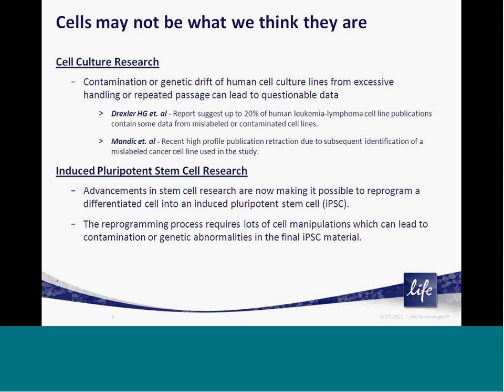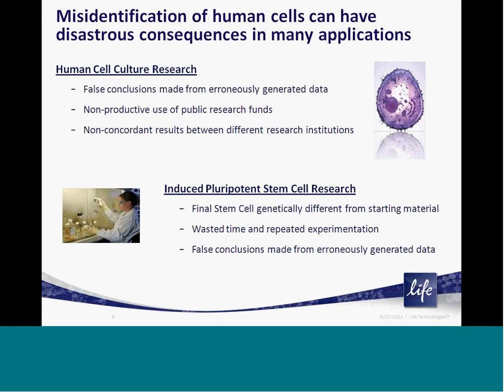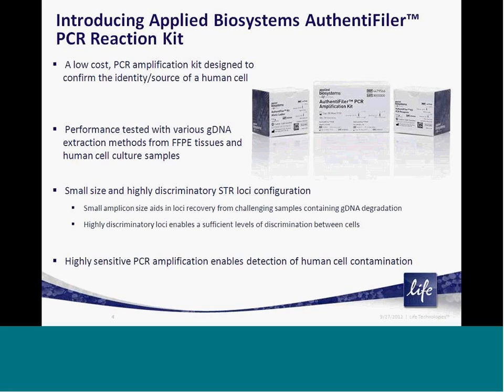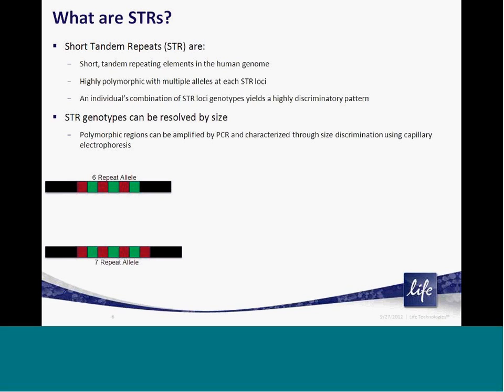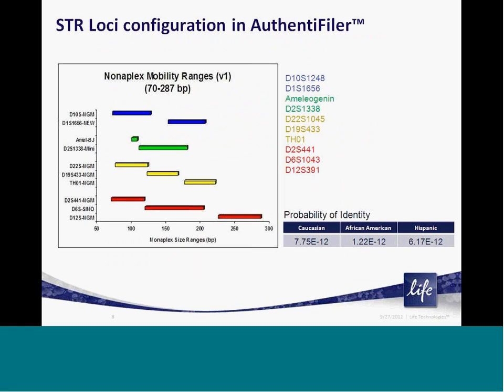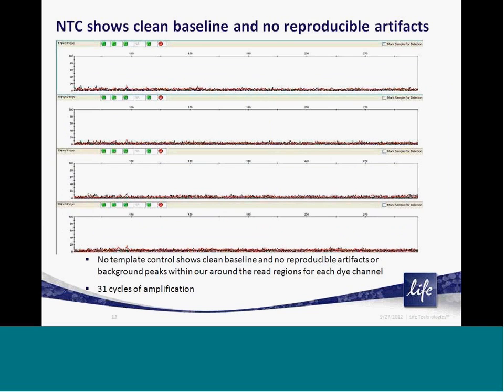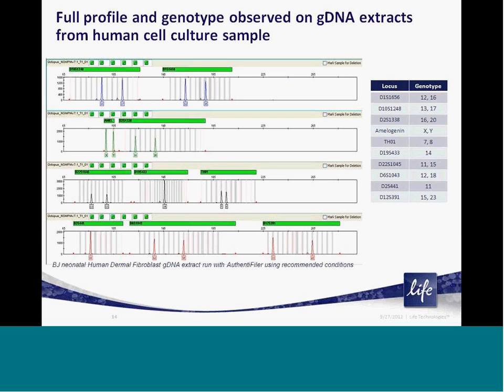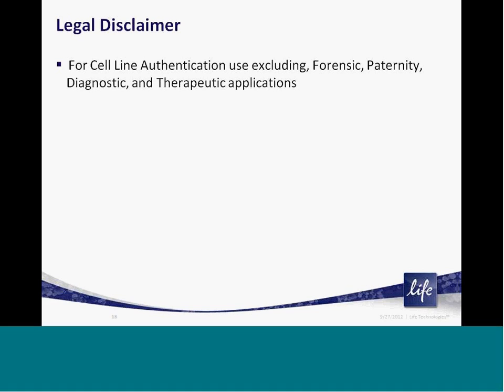Life Technologies AuthentiFiler™ PCR Amplification Kit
An overview of the new Life Technologies AuthentiFiler PRC Amplification Kit for cell line authentication.